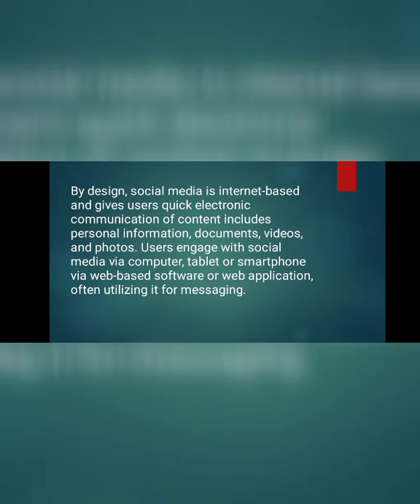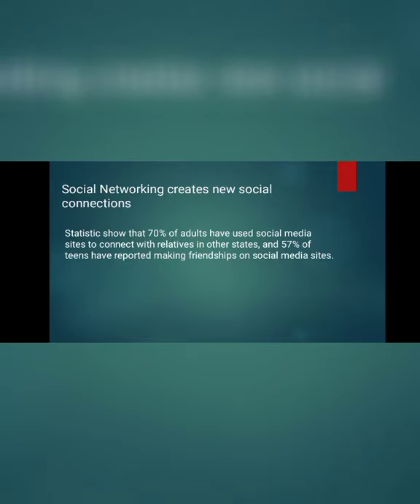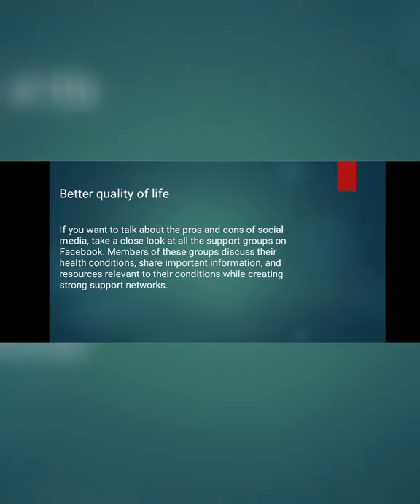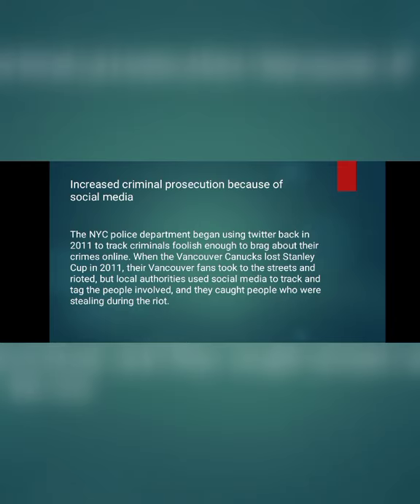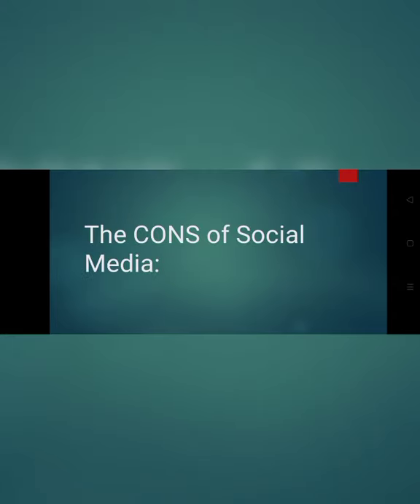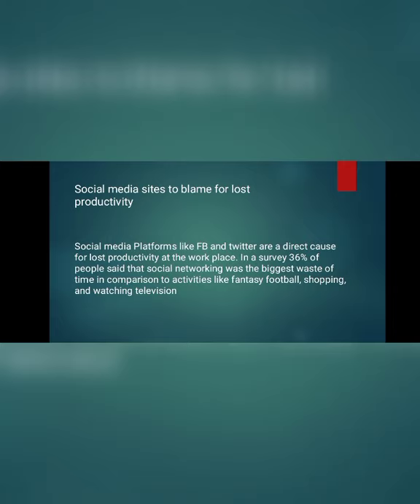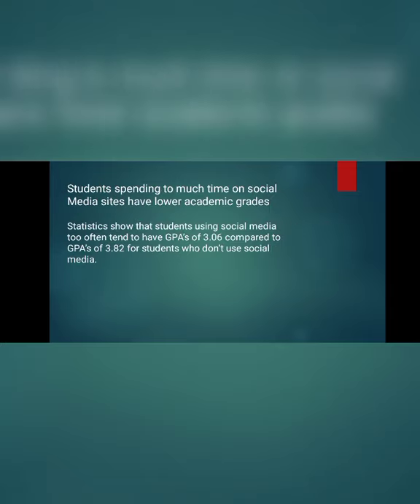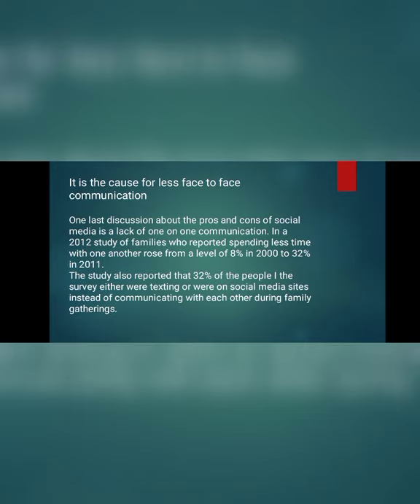Social Media PROS AND CONS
submitted by :
Bailon Carl Justin B.
Andadi Glessie James S.